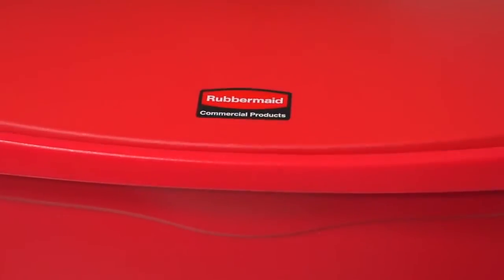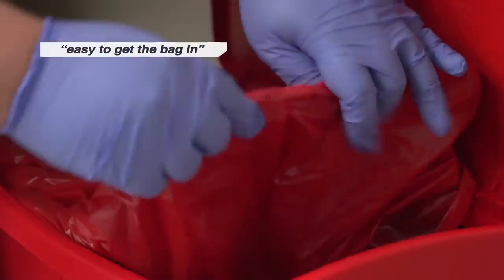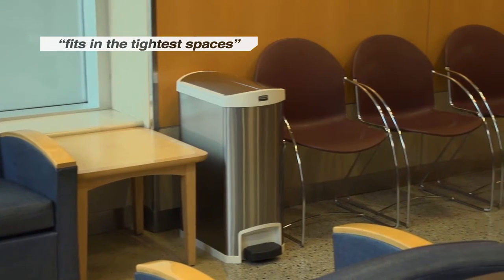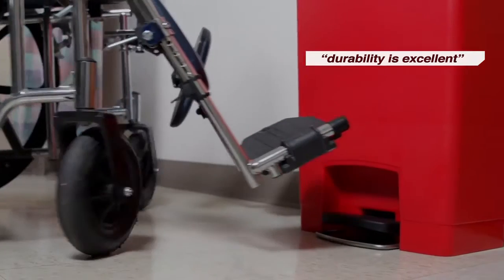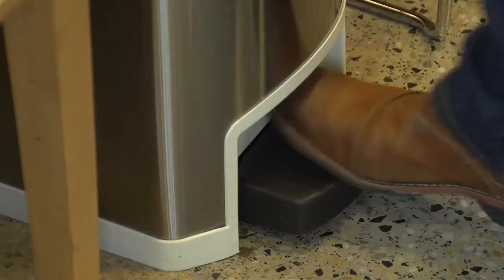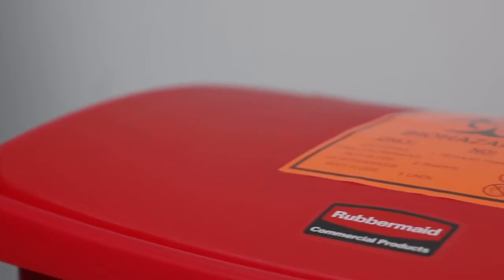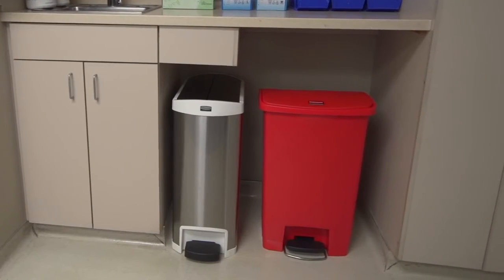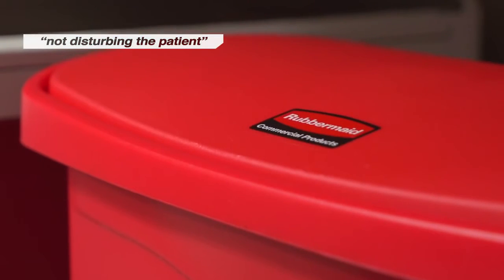Slim Jim Step On Testimonial Swedish Covenant Hospital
Slim Jim Step-On Testimonial - Swedish Covenant Hospital in Chicago

Product Details
The Rubbermaid Commercial Streamline™ End Step-On Container has a small footprint and offers increased pedal clearance for easy foot access and hands-free waste disposal. A tight-fitting Lid has a controlled close to reduce noise and an internal hinge design to prevent wall damage. Offering easy maintenance, this step-on container features a liner retainer band to securely hold liner bags.

Features and Benefits:
- Streamline™ Step-On containers constructed with premium-quality plastic meet the needs of any environment with efficiency, safety, and durability.
- Slim profile and footprint maximise space to fit in tightest spaces.
- Internal hinge design prevents wall damage.
- Quiet and controlled Lid-closure minimises noise to enhance guest and patient satisfaction.
- Factory mutual certified ensures fire safety for regulatory compliance.
- Increased foot pedal clearance for easier access and operation.
- Liner retainer band easily and securely holds polyliners.
- Smooth surfaces and contoured edges are easy to clean.

About Us
Partnering with Rubbermaid Commercial Products (RCP) is the best way to control the growing complexity you face every day, managing your waste, cleaning and hygiene needs.

At RCP, we are committed to creating the most durable and innovative solutions for you, whatever your sector. Our products are designed to out-perform and out-last the competition, saving you money, protecting your staff from injury and reducing the unnecessary waste created by cheaper, less durable alternatives.

And because our products are distributed globally, we can bring your business these benefits wherever you may be, supporting your brand’s own quality image and giving your staff, customers or guests the very best waste management, cleaning and hygiene experience available today.